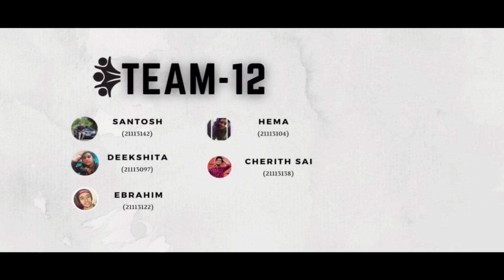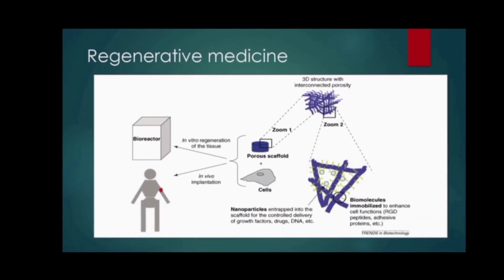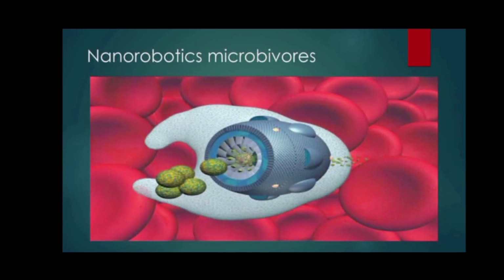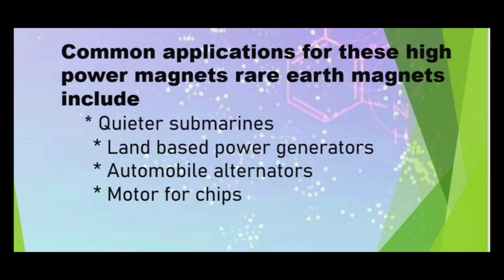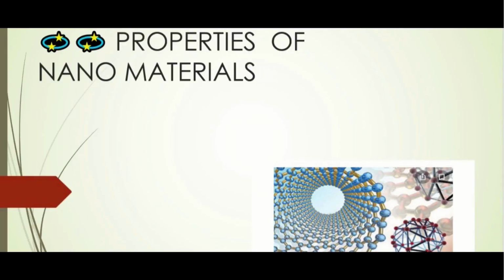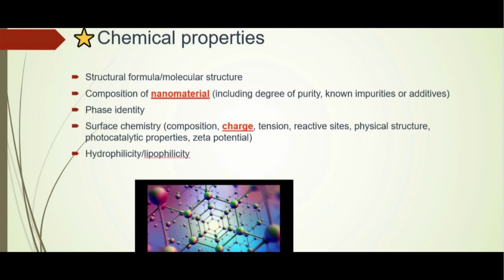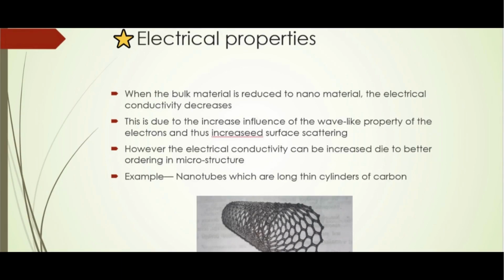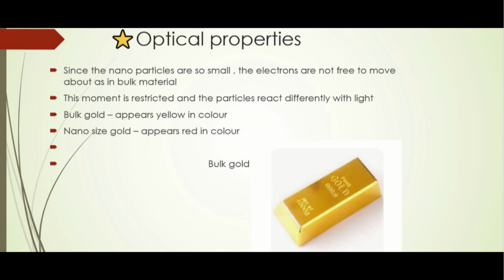properties and applications of nanomaterials